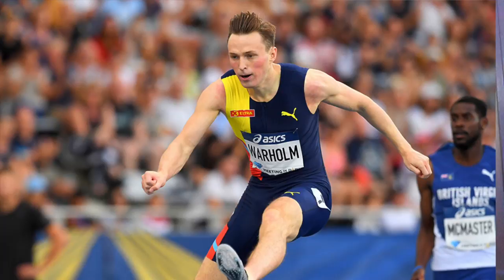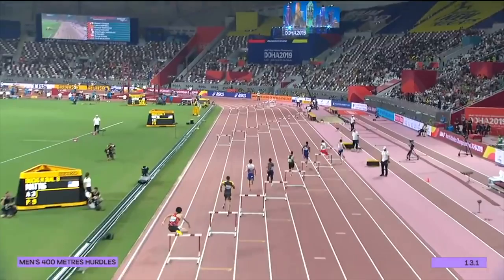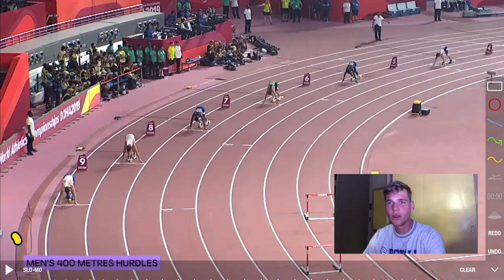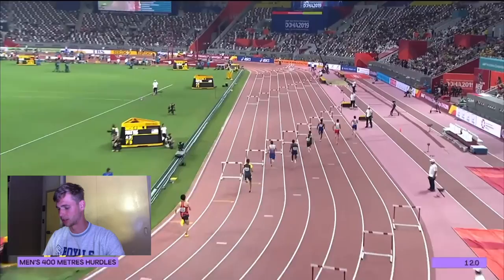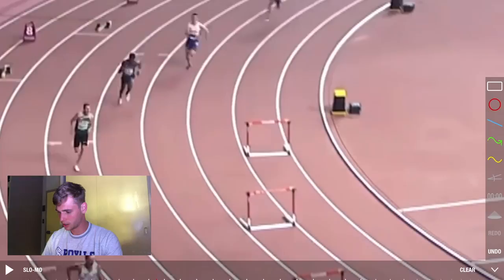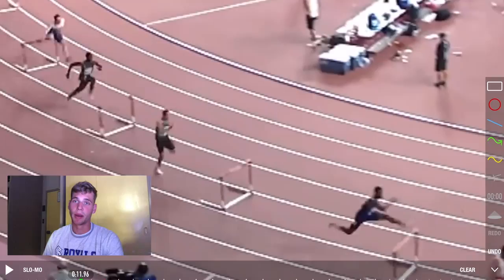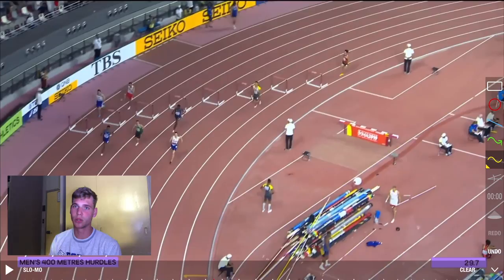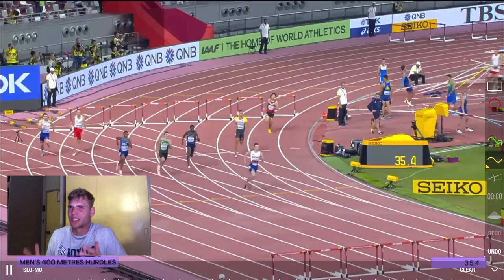KARSTEN WARHOLM - 400m Hurdles / Technical Analysis Track and Field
Hope you're are feeling well! In this video, we will discuss some of the most important things to know in the 400m H. race. We will talk about three different sections of the race as well as how many steps to take in between the hurdles.